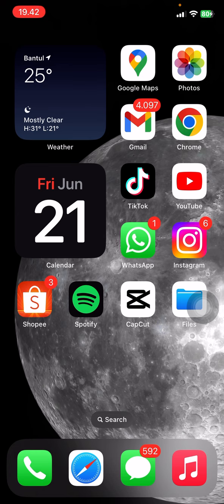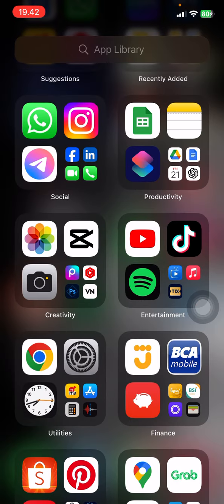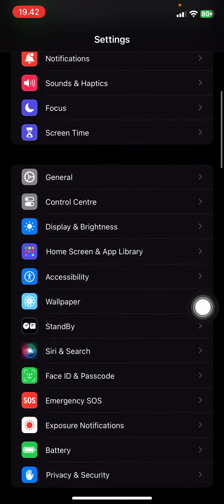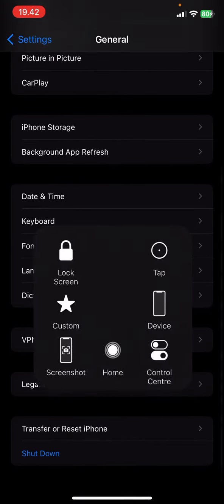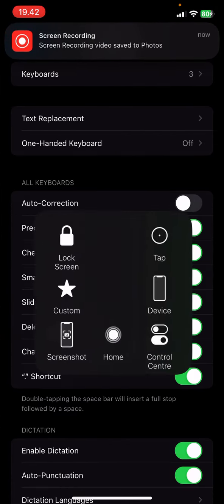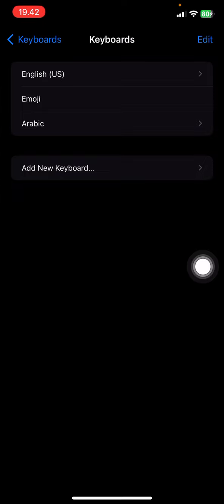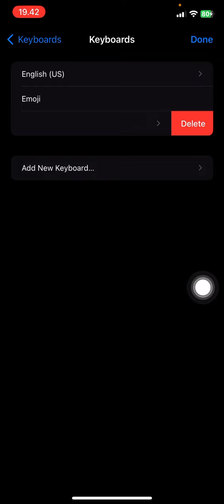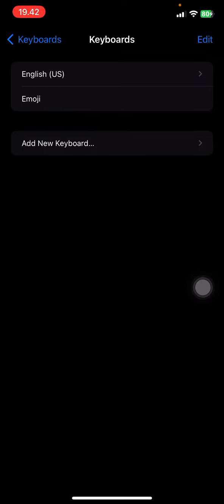✅ SIMPLE Let’s Organize Our Keyboards!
SIMPLE Too Much Keyboard! Times to Re-Organize the Keyboard! How to Delete Keyboard on iPhone?

Manage your iPhone keyboard. Only keep the keyboard that you use the most.￼